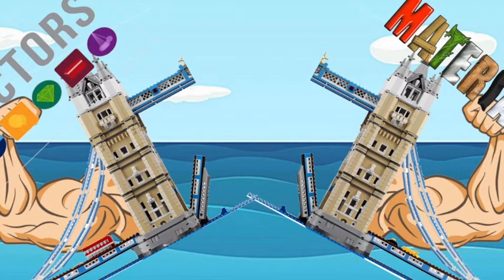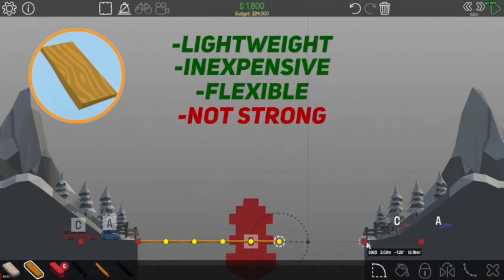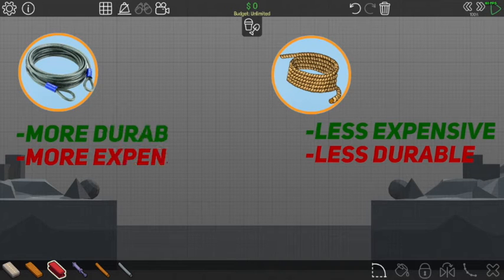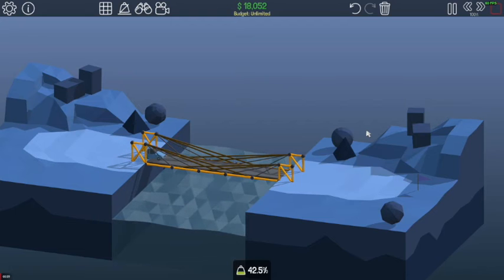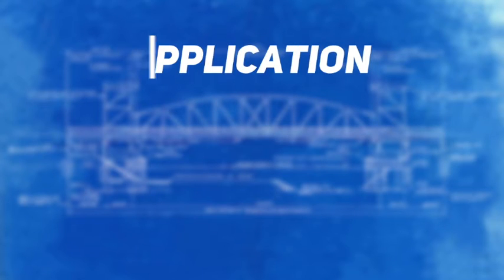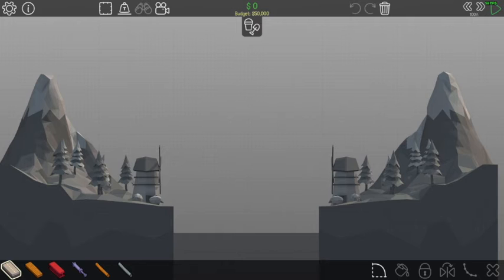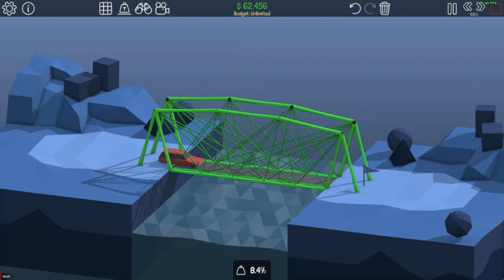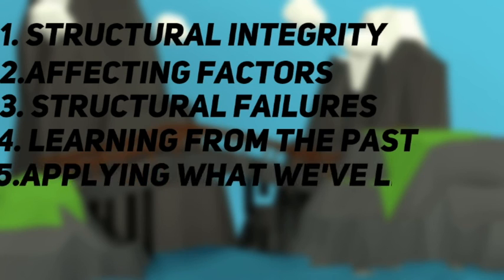Brian and Ian HiRes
DefinedSTEM Project